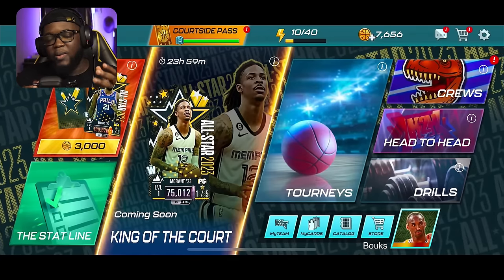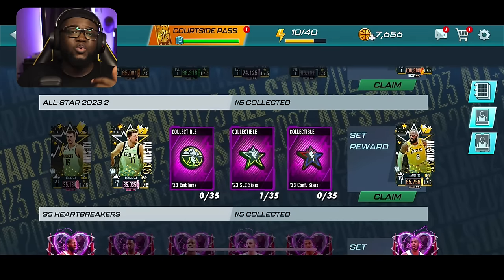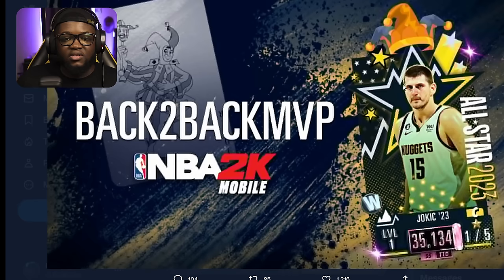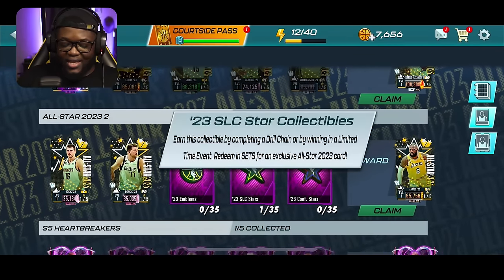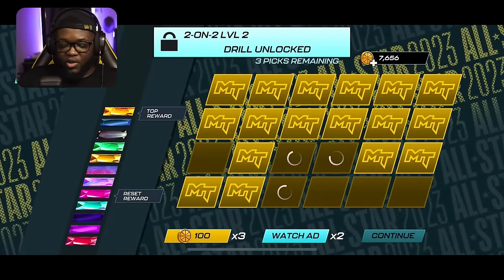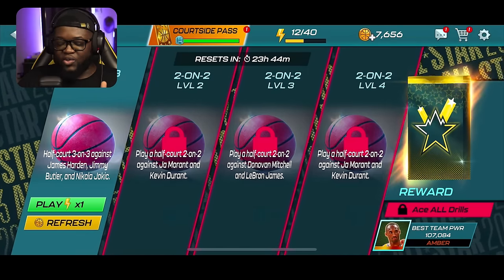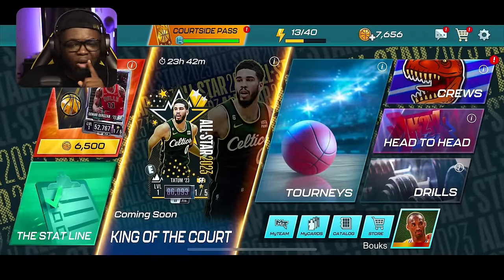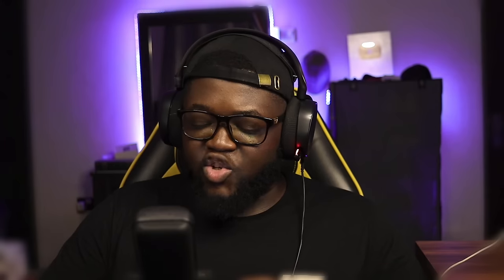HOW TO GET A FREE ALL-STAR LeBron in NBA 2K Mobile!!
STAY BOUKMARKED!!